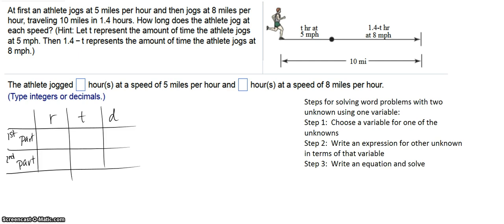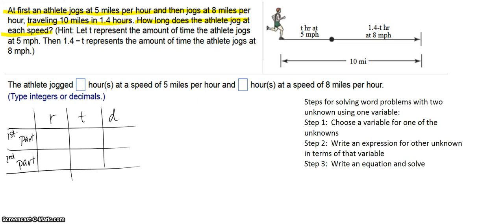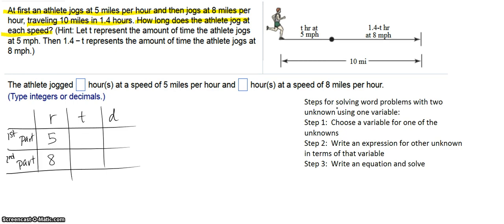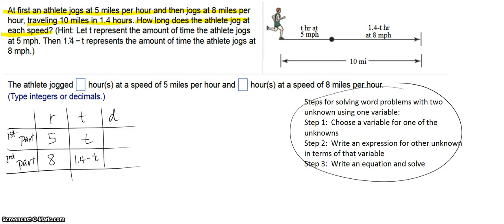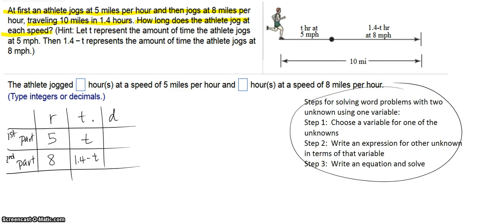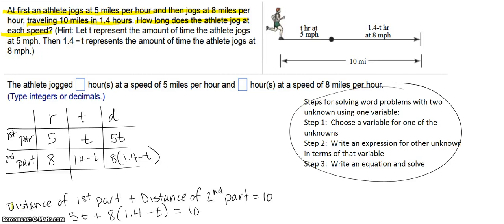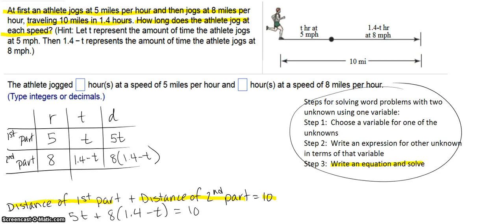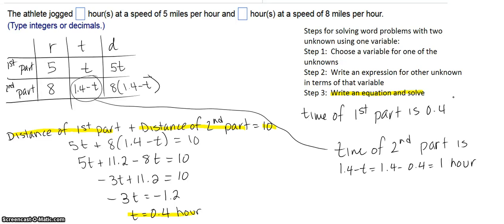Distance Word Problem of Jogger